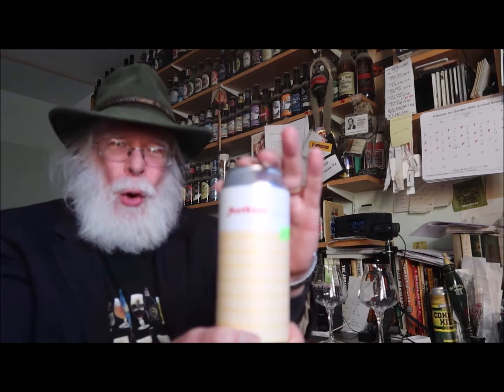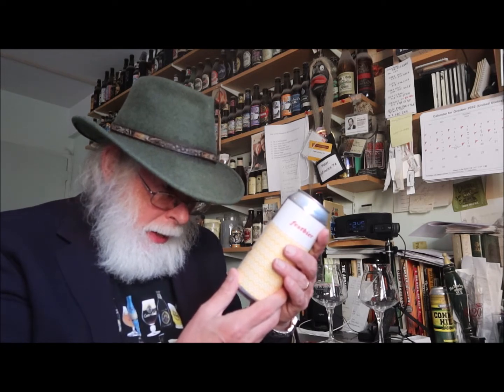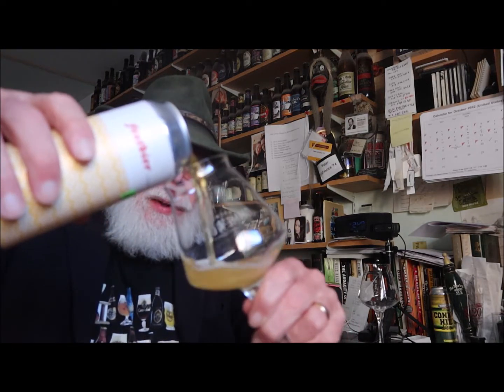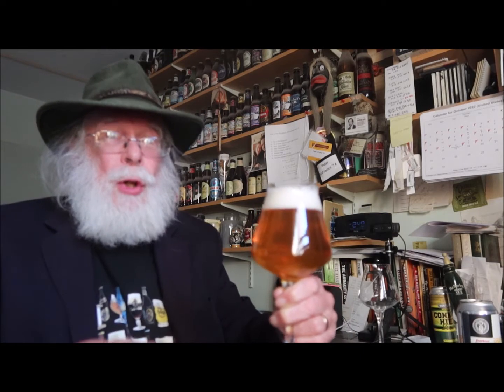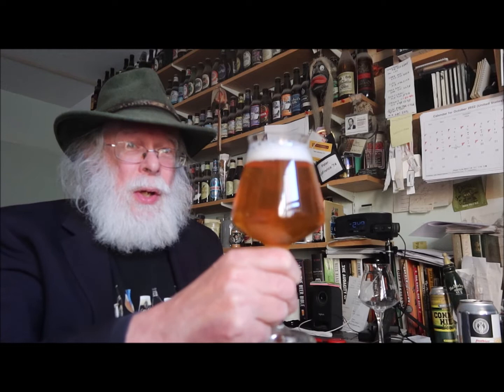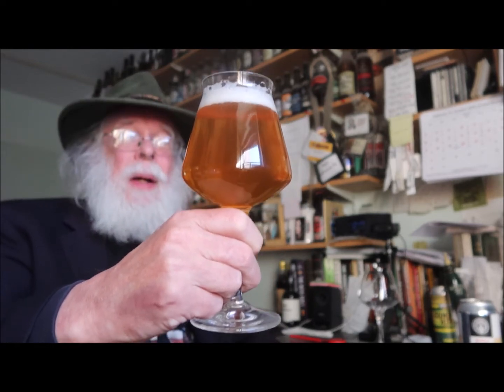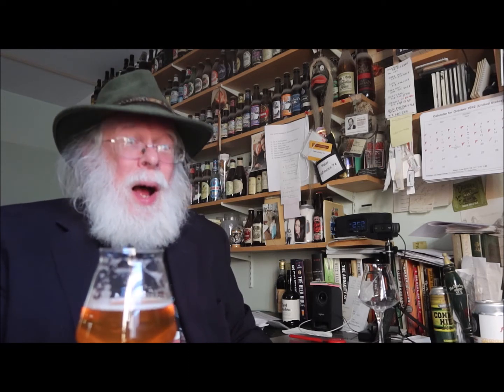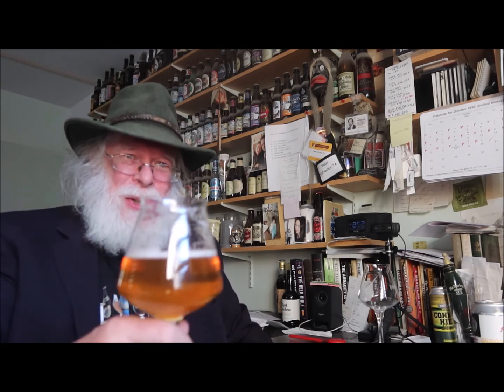Fair State Festbier Beer Tasting with The Old Growler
The folks at FAIR STATE.COOP has put together a very user-friendly and informative site.

FESTBIER OKTOBERFEST LAGER
German festbier-style lager, brewed for harvest-time parties

TASTING NOTES
Crisp, slightly sweet, toasty malt

PROCESS NOTES
Decoction-mashed and lagered for an extended period

FUN FACT
This is the only lager we make decocted. In this extra-special process, part of the mash is boiled, giving it an incomparable depth of malt flavor without heaviness or sweetness.

STYLE : FESTBIER/LAGER
FLAVOR PROFILE: CRISP/MALTY
5.7% ABV
20 IBUs
HOPS: STERLING
YEASTS: LAGER YEAST
MALTS: MUNICH I/PILSNER/VIENNA

FROM THE REST OF THE WEB:

The folks at BEERADVOCATE.COM give it a rating of 87

UNTAPPD.com fills in a few more details…

Festbier
Fair State Brewing Cooperative
5.7% ABV
20 IBU
Our Festbier is modeled after the modern German interpretation of the Oktoberfest classic—paler, less heavy, but still delightfully malty and not super bitter. Ranked #2 in The Growler's Blind-tasting in October 2016.

BASIC STATS
5.7% ALCOHOL BY VOLUME
20  BITTERNESS UNITS

Cheers,
Peter LaFrance